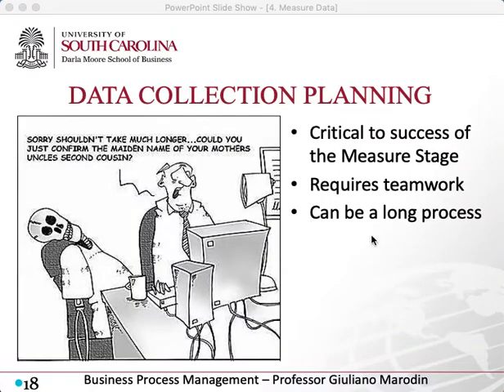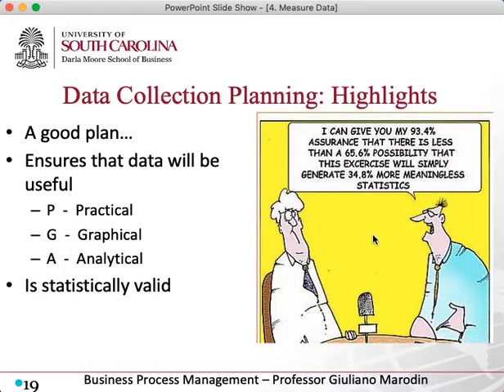4 Measure Output part 5 Data Collection